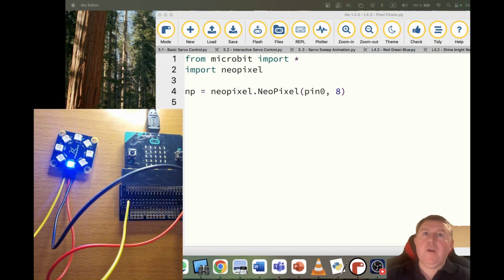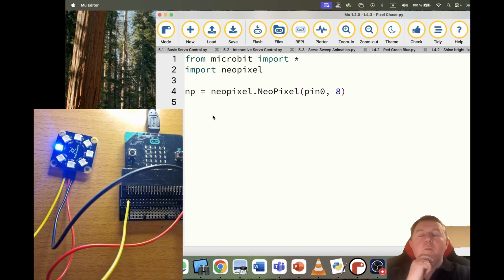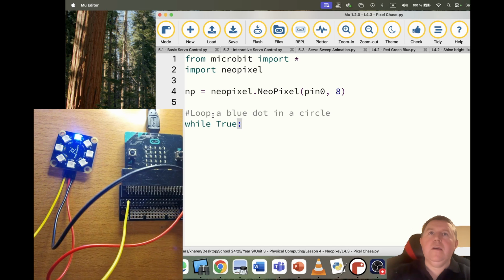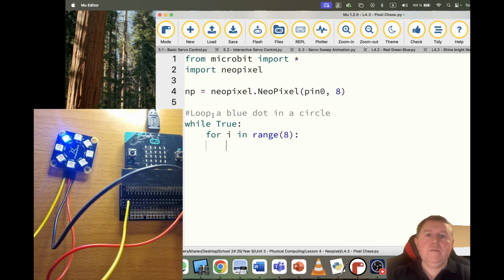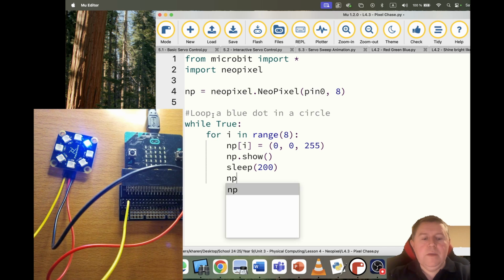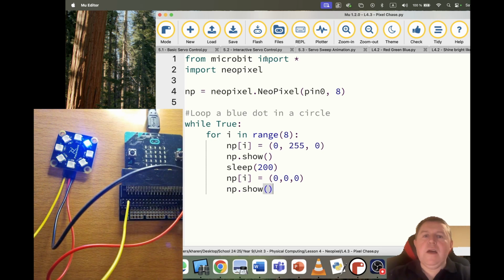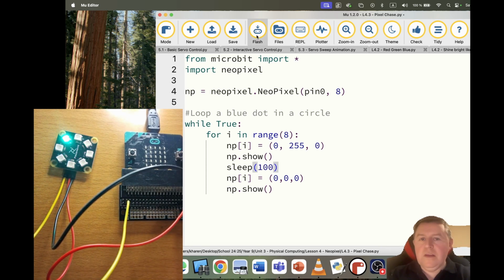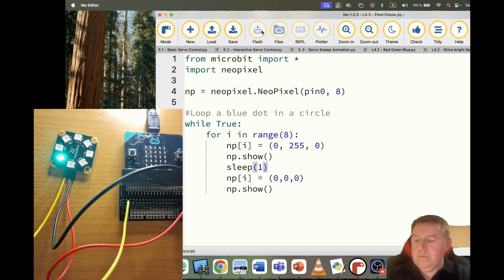L4.3 - Pixel chase!